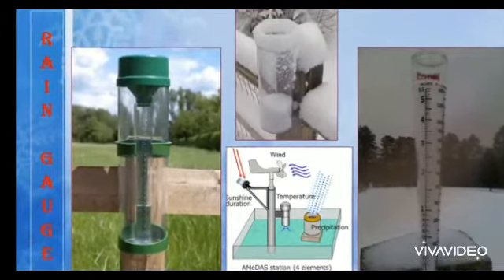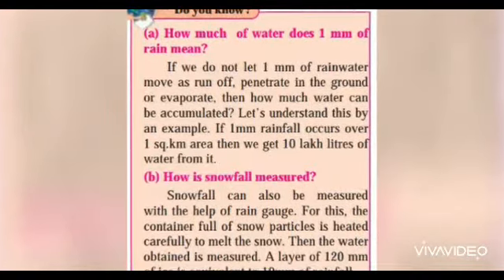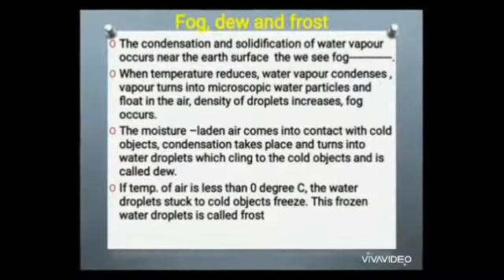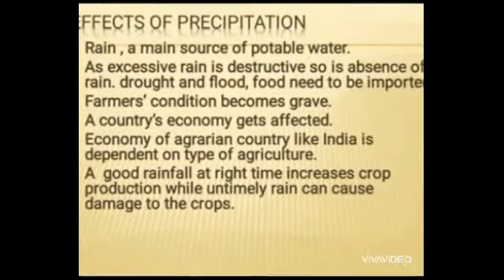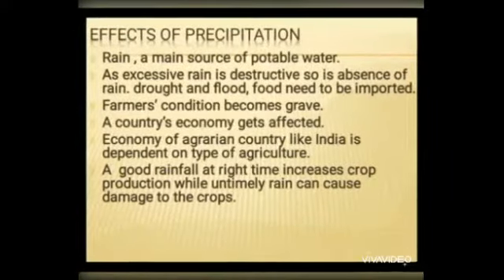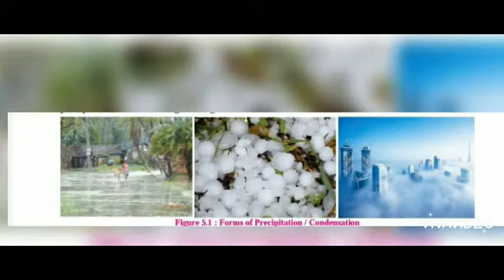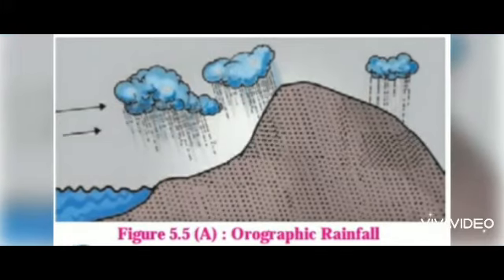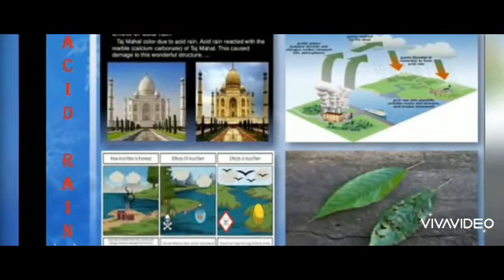January 8 CLASS 9 GEOGRAPHY 9th Geog Ch 5 Precipitation 2 Revision